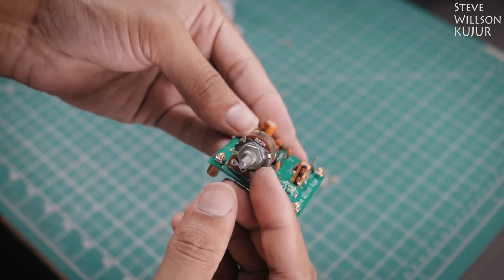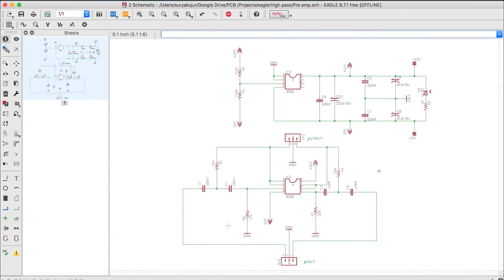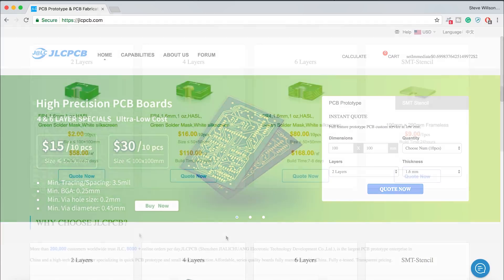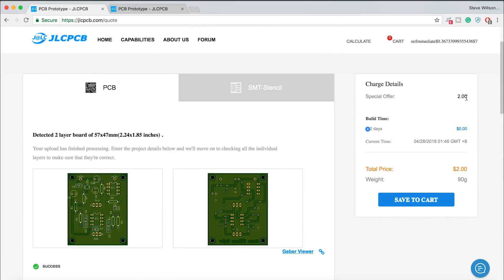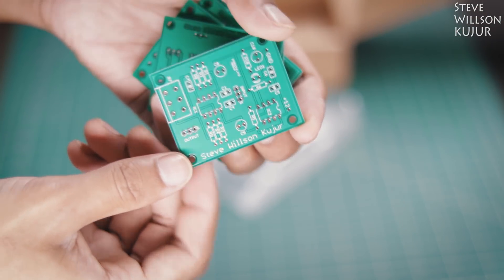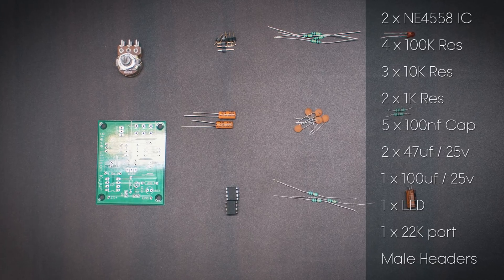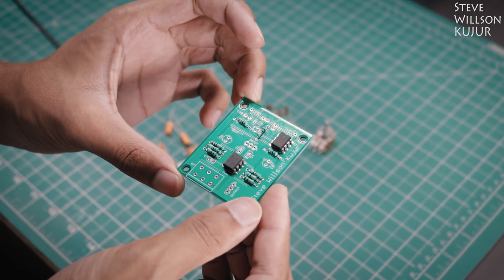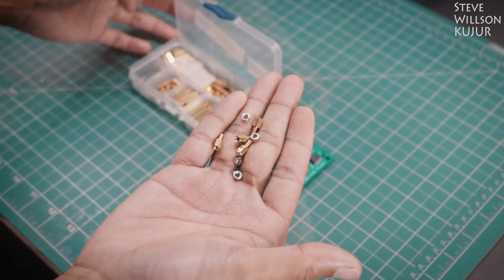How to make a Pre Amplifier | Op amp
Hi YouTube in This video I'm Going to Show You How to make a pre amplifier

Amazon
1. PCB Stand-Offs

Preamplifier
how to make an op-amp
how to make an amplifier
how to make a stereo amplifier
how to make an audio signal booster

Music Credit